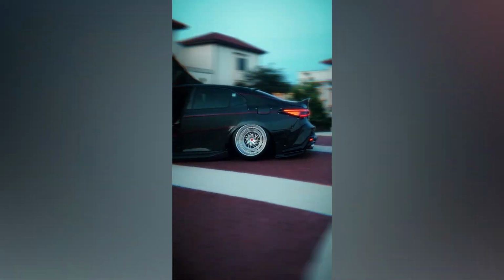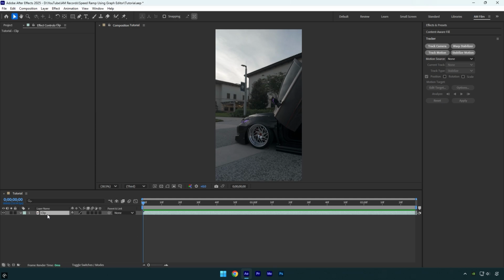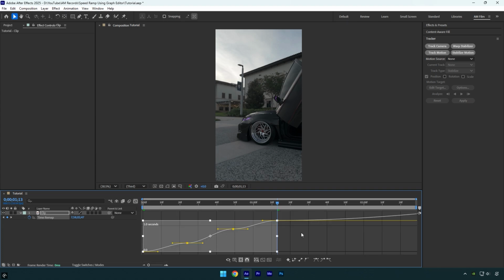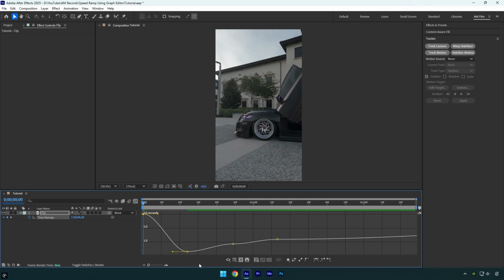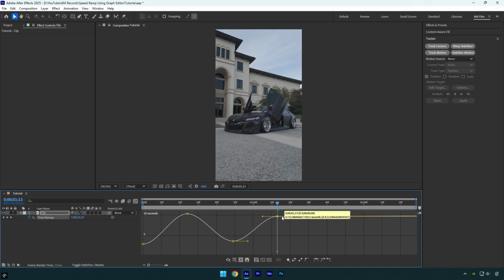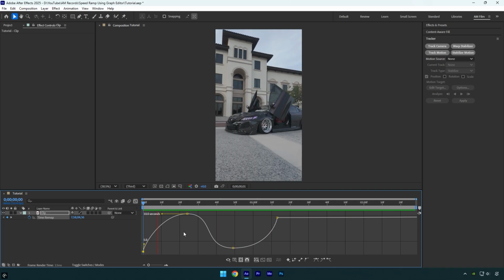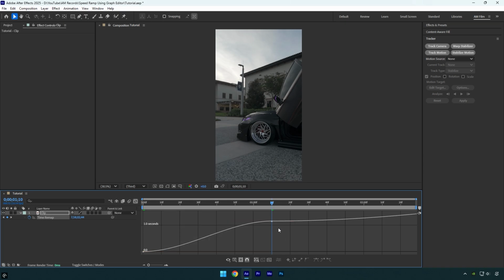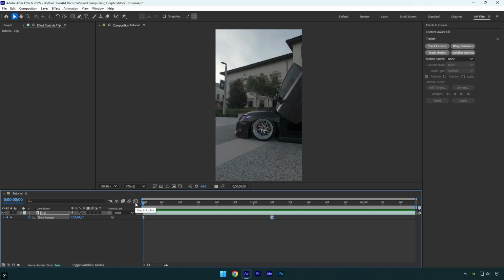Speed Ramp Using the Graph Editor Only in After Effects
In this tutorial I will show you how to speed ramp clips using the graph editor only in Adobe After Effects

CPU: i7-14700K
GPU: RTX 4060 Ti 16GB
RAM: Kingston FURY Beast 32GB